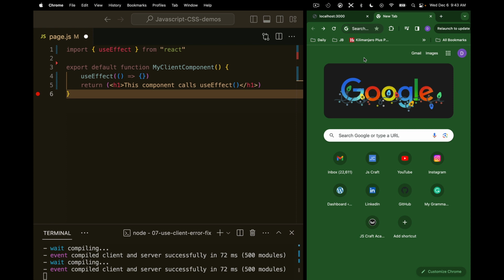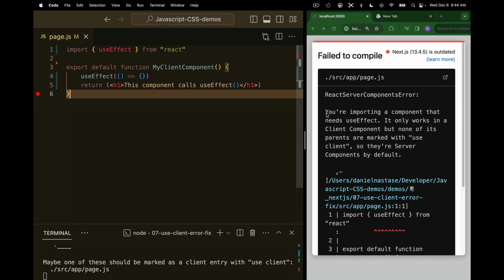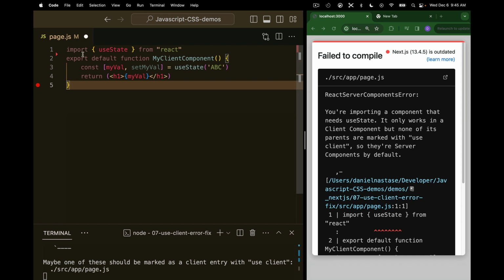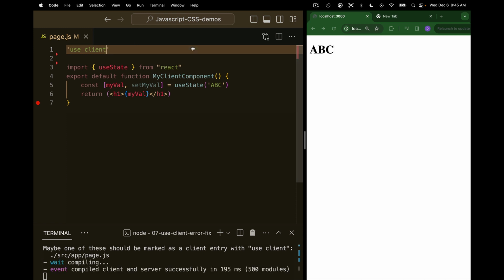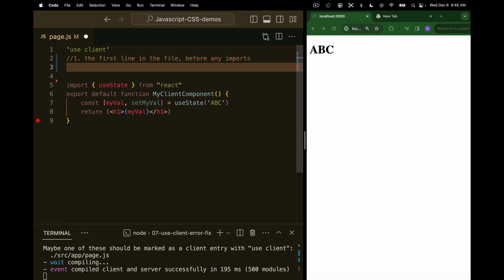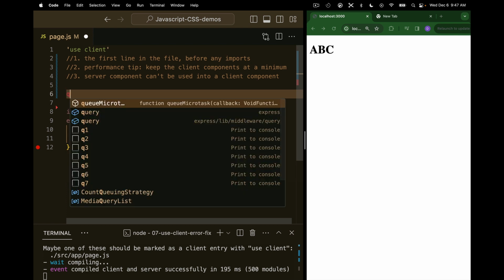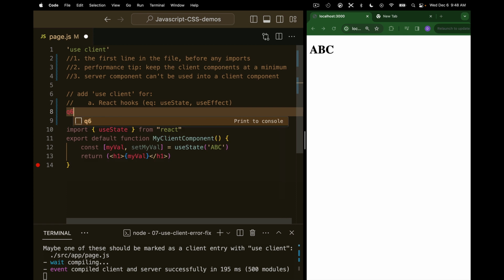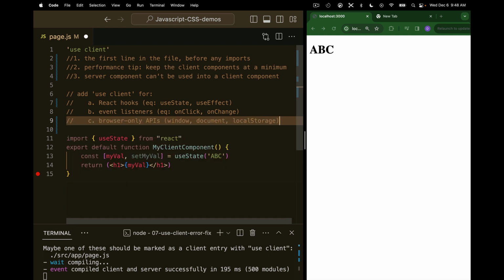Fixing the Maybe one of these should be marked as a client entry with "use client" - NextJs error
Let's see how we can use the 'use client' in NextJs so that we can avoid errors such as
- Maybe one of these should be marked as a client entry with "use client" or
- You're importing a component that needs useEffect. It only works in a Client Component but none of its parents are marked with "use client", so they're Server Components by default